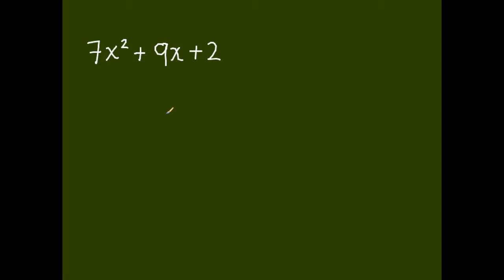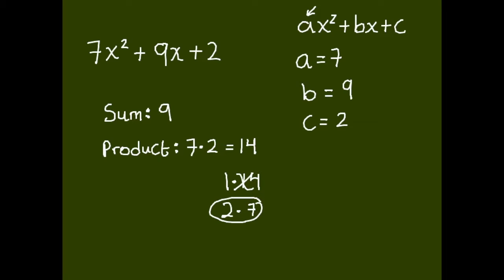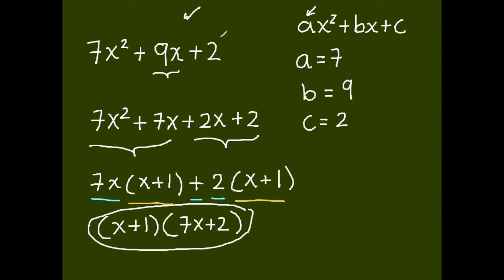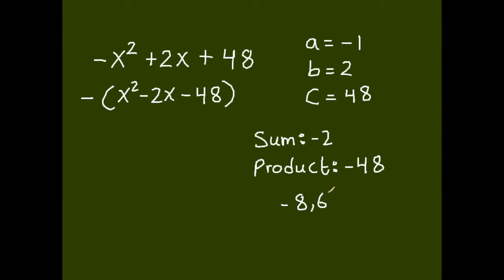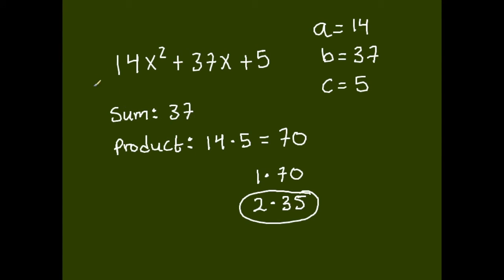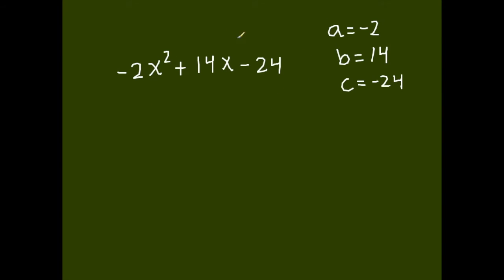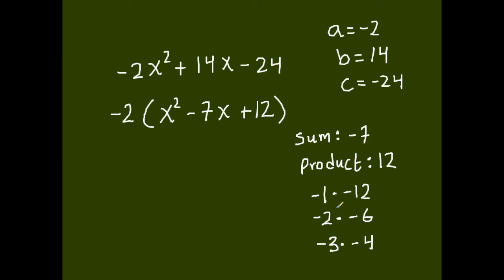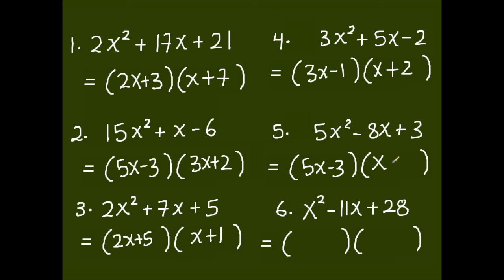Factorizing Quadratic Trinomials (Practice) | Algebra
In this video, we practice factorizing general quadratic trinomials. Towards the end of the video, I provide you with a bunch of practice problems that I encourage you try out on your own. I also provide the solutions to those problems in case you want to check your answers. I hope you enjoy the video!
If you missed the previous videos on how to factorize quadratic trinomials, here are the links to them: